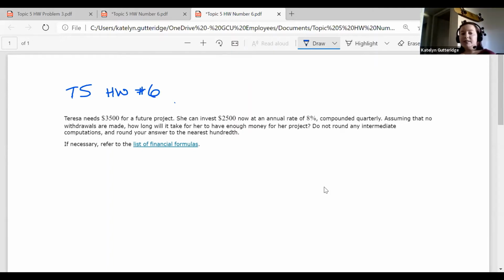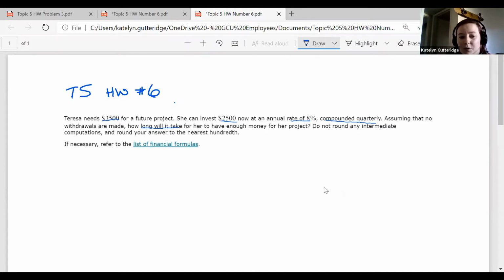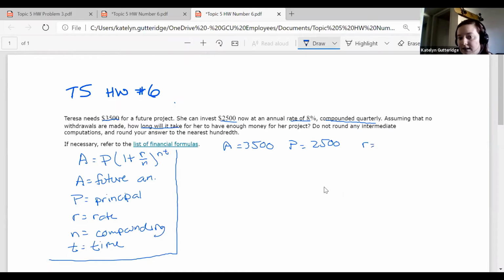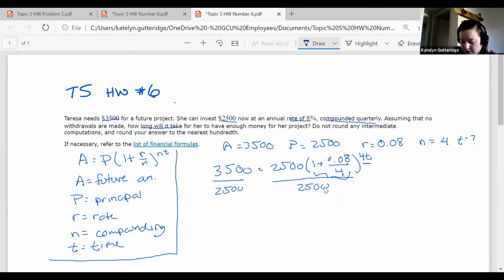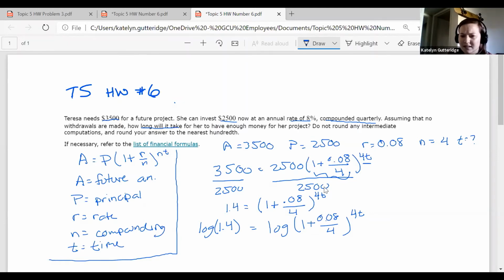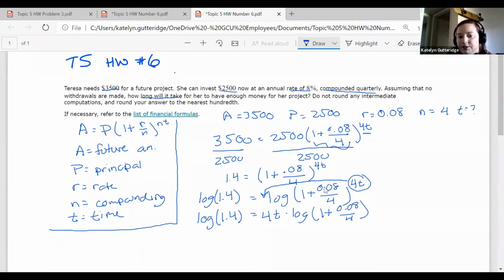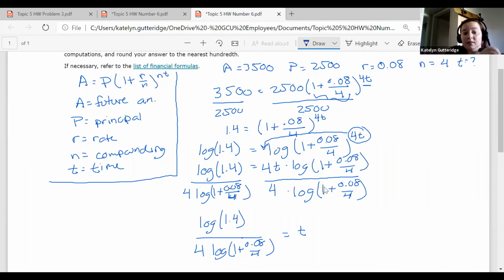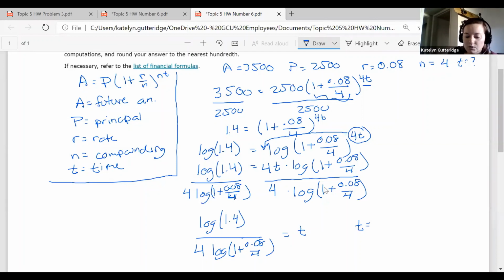Compound Interest - Solving for the Time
This video will go over how to solve for time in a compound interest formula.